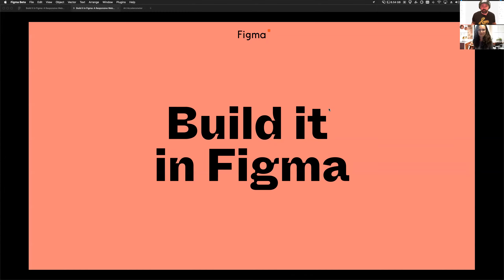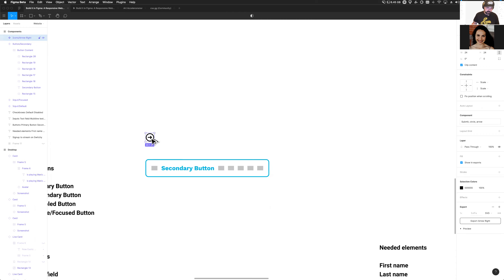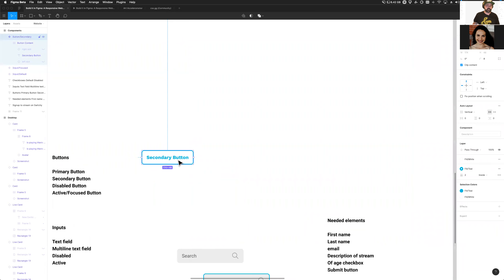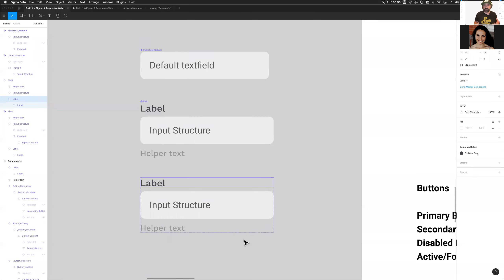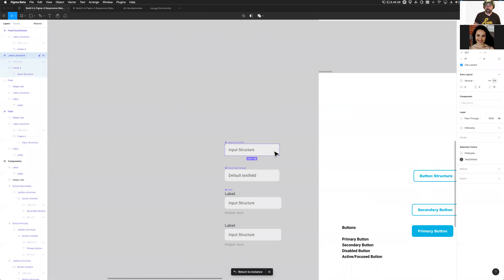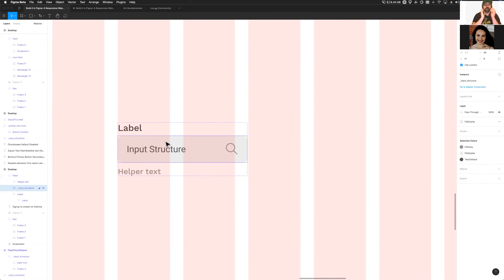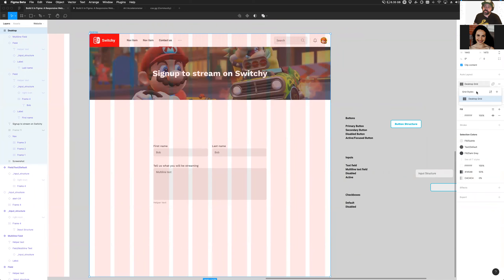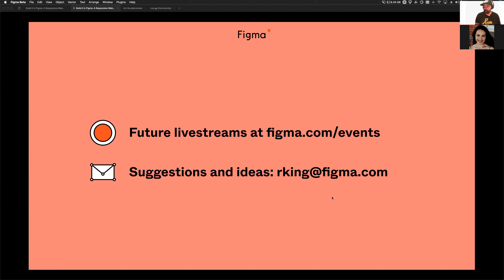Build it in Figma: Design responsive and resizable forms [Part 3]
Learn how to create constraint-based field components with auto layout to build forms that scale to various browser sizes.

Figma is free to use.